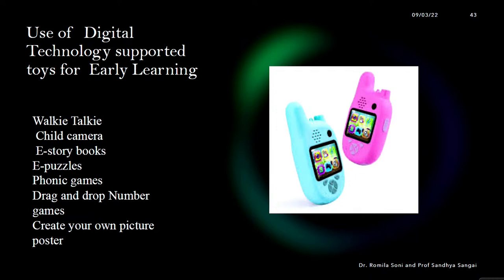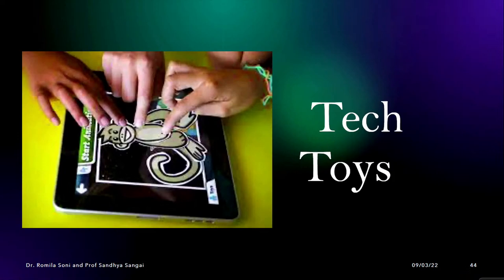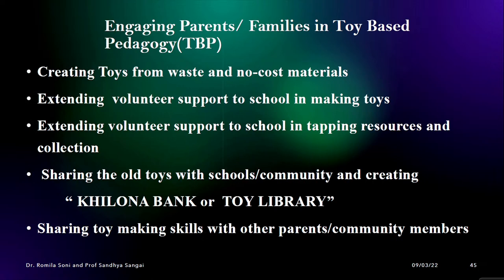NISHTHA 3.0 (FLN) ON COURSE 12: TOY BASED PEDAGOGY FOR FOUNDATIONAL STAGE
National Initiative for School Heads' and Teachers' Holistic Advancement

NISHTHA 3.0 (FLN)

An Integrated Training for Teachers and School Heads at Pre-primary and Primary Stage of School Education

LIVE SESSION ON

COURSE 12: TOY BASED PEDAGOGY FOR FOUNDATIONAL STAGE

Wednesday, 09 March 2022 Live starts at 5:30 - 7:00 PM

Resource Persons

Prof. Sandhya Sangai

Department of Elementary Education, NCERT

Dr. Romila Soni

Associate Professor, Deptt. Elementary Education, NCERT

nishtha.ncertgovin

Sahyog Session
Mon-Fri                                             5-5.30pm

The programs can be viewed on:
1. DD Free dish channel #128
2. Zee Dish TV Channel #950
3. Tata Sky Channel #756
4. Airtel TV Channel #440
5. Videocon Channel #477
6. Jio TV App
7. ‘NCERT OFFICIAL’ YouTube Channel
3. SWAYAM Prabha App
4. ePathshala Kishore Manch App
5. Social Media Platforms of CIET & NCERT (YouTube, Facebook, Twitter, WhatsApp, Telegram)